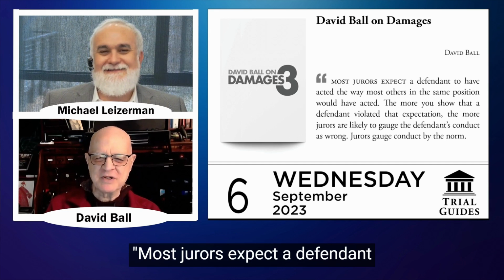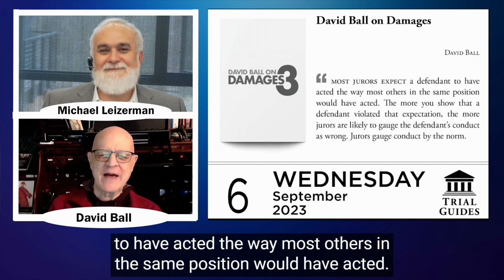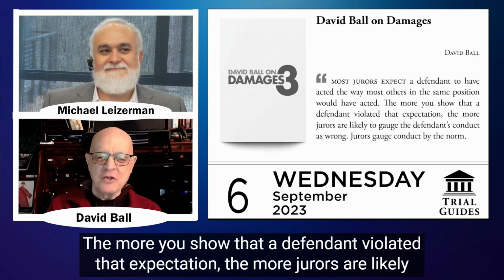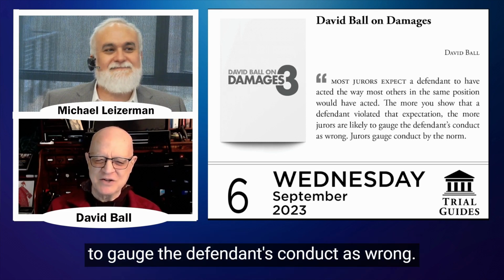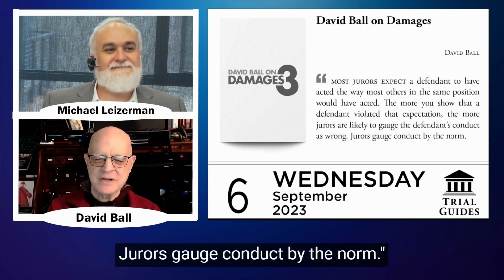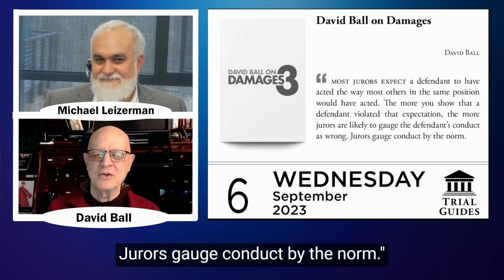Juror Expectations & Defendant Behavior | Tip of the Day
The tip of the day for September 6th, 2023, comes from David Ball’s book, David Ball on Damages 3, available in print, eBook and audiobook

David Ball on Damages 3 teaches how to integrate Reptile and Rules of the Road methods, along with new voir dire techniques. It provides step-by-step guidance on preparing opening statements, handling cross-examinations, and explaining the relationship between liability and damages. The book is filled with improvements and refinements based on thousands of hours of research and real case preparation.